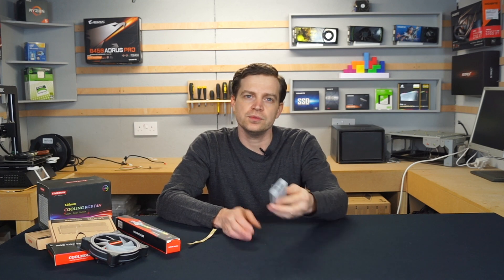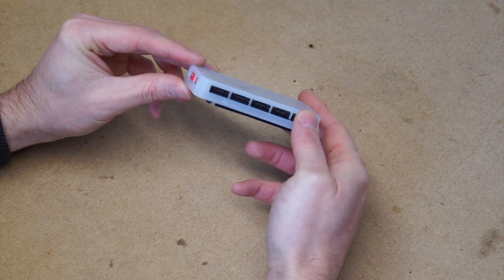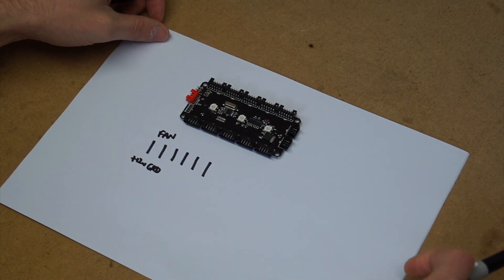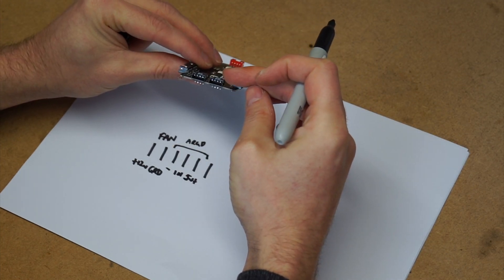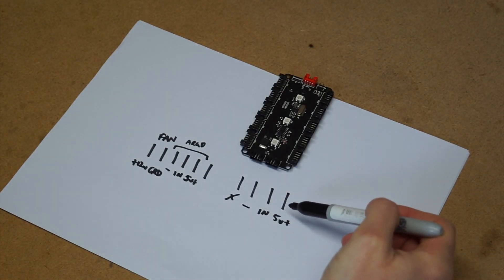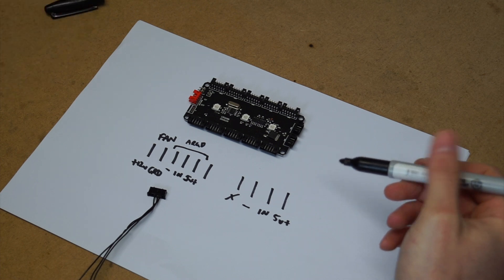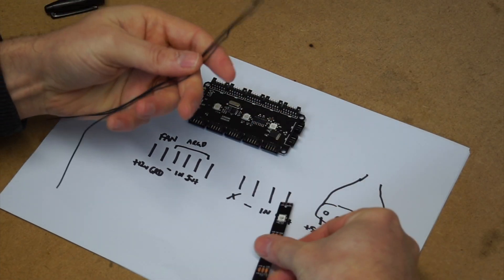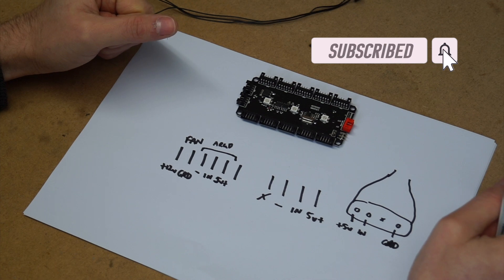Coolmoon RGB Controller Connections and Pinouts.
The Coolmoon RGB controller is a budget controller that offers a lot but with its proprietary connections it can be a pain to get everything within your system synchronised.  In this video we explain the different connections on the controller as well as the pinout so you can tap into it for all your ARGB components.